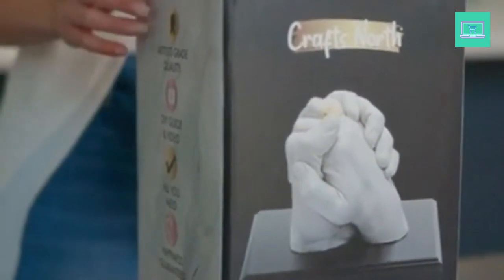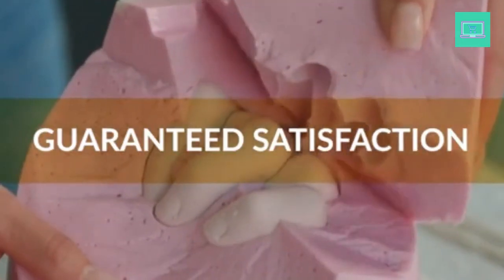💥 Best Hand Casting Kit Couples 2023 💥 Top 10 Best Hand Casting Kit Couples Review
Looking for the best hand casting kit couples 2023? Look no further! In this video, we'll review the top 10 best hand casting kit couples 2023, so you can find the perfect kit for your needs.

It can be difficult to choose the right hand casting kit for your project, but with this list of reviews, you'll be able to choose the perfect kit for your project. From small hand casting kits to large hand casting kits, we've got you covered. After watching this video, you'll be able to choose the best hand casting kit couples 2016 for your project!
See all products on Amazon -
✅ 1. CraftsNorth Hand Casting DIY Kit
✅ 2. Dylan & Rylie Hand Casting Kit Couples
✅ 3. Hand Casting Kit for Couples with Practice Kit
✅ 4. Hula Home Baby Keepsake Hands Casting Kit
✅ 5. Baby Casting Kit,Plaster Hand Mold Casting Kit
✅ 6. Hanzou Hands Hold Printing Hands Casting Kit
✅ 7. HomeBuddy Belly Cast Kit pregnancy
✅ 8. Edinburgh Hand Casting Kit Couples
✅ 9. Navaris Baby Hand and Foot Casting Kit
✅ 10. Dylan & Rylie Newborn Deluxe Baby Casting Kit

✅All of the following links apply to the United States, Canada, and the United Kingdom.✅

Read Our Related Product Reviews Post:
💥 5 Must-Have Cool Lights for Bedroom in 2023

Read Our Related Informative Blog Post:
💥 15 Beautiful Home Decoration Ideas for Christmas festival

➜ AMAZON AFFILIATE DISCLOSURE► Onlineelectrohome.com is a participant in the Amazon Services LLC Associates Program, an affiliate advertising program designed to provide a means for sites to earn advertising fees by advertising and linking to Amazon.com.